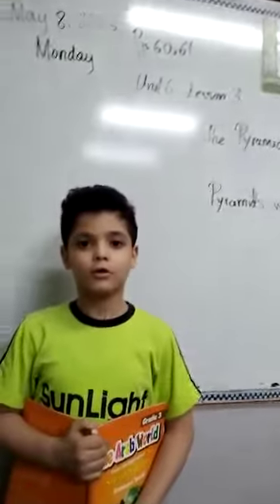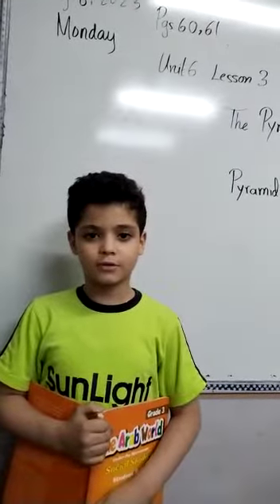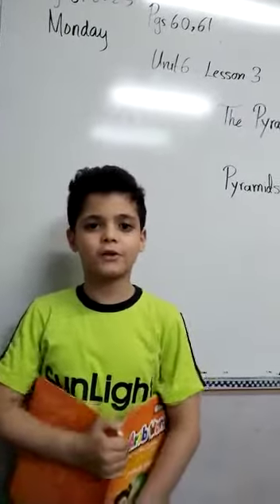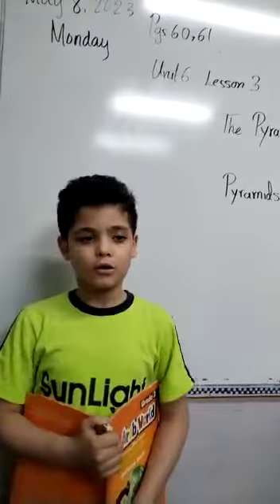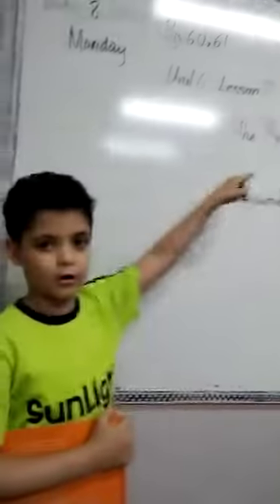Social Unit 6: Lesson 3 "The Pyramids and Petra " well explained by Anas Wael 3 - C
Video from Miss. Anum 💙